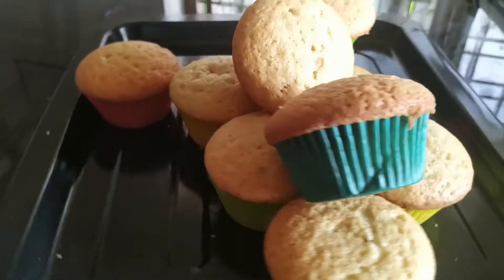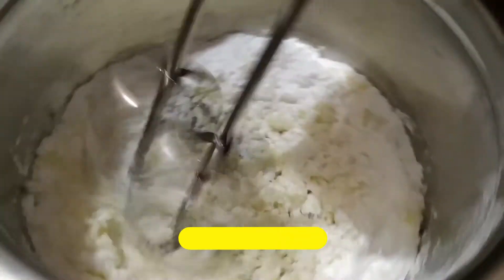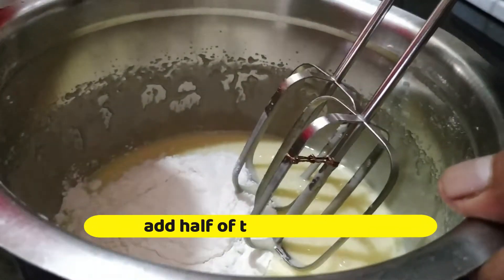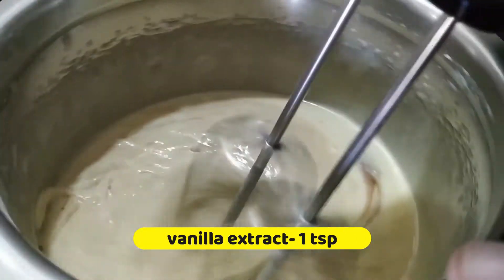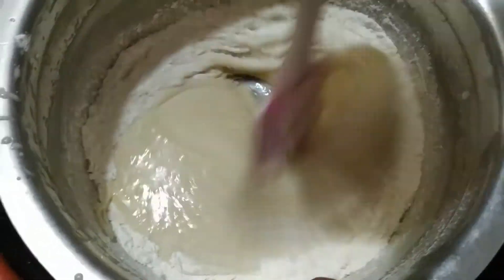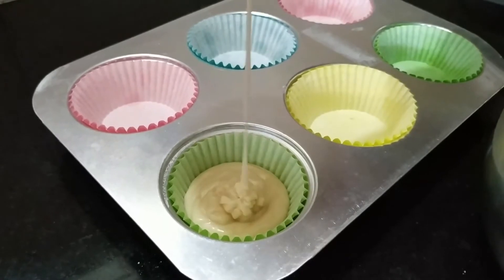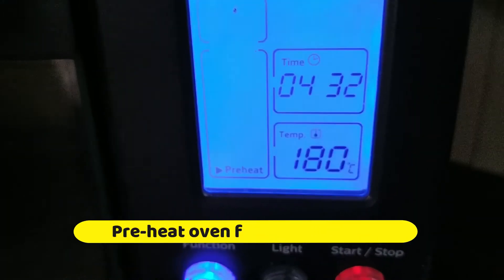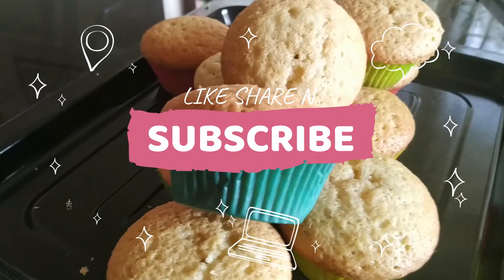VANILLA CUP CAKE || Evening Snack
ingredients:
Vanilla powder- 1 tsp
Milk powder- 1 tbsp
salt
sugar powder - 1 cup
unsalted butter- 1/2 cup
vanilla essence- 1 tsp
egg-2
Milk- 3/4 cup
note: Butter can be replaced by oil